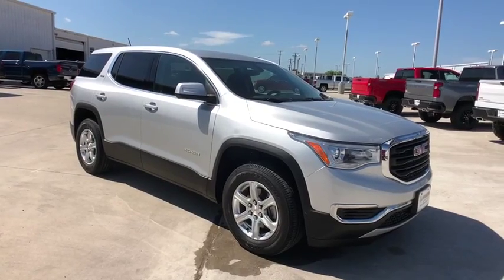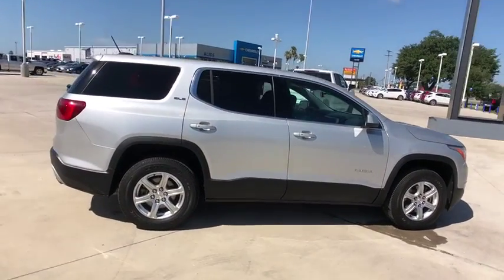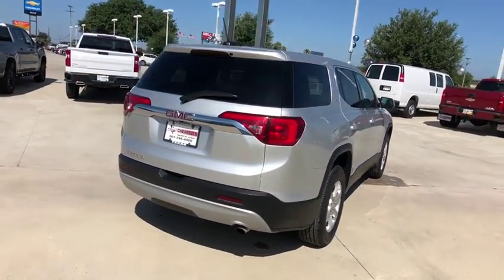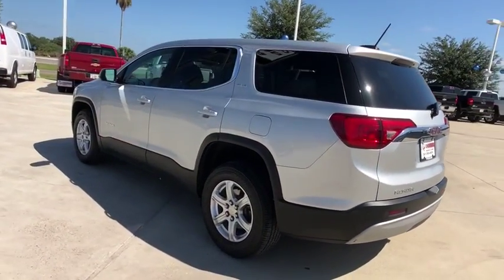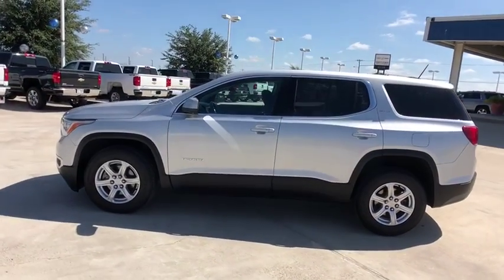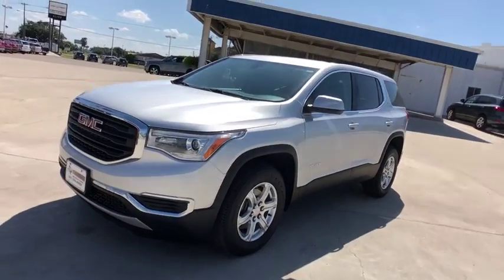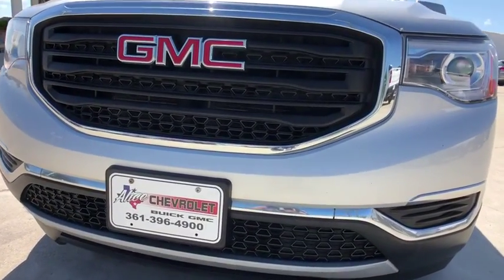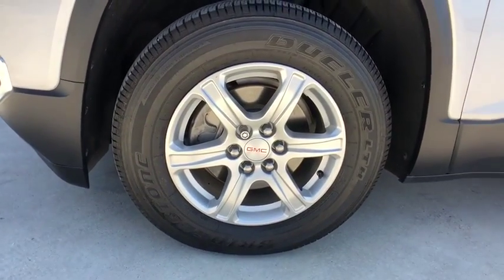2017 GMC Acadia Freer, Corpus Christi, Robstown, Kingsville, Alice, TX 1316674A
Quicksilver Metallic Used 2017 GMC Acadia available in Alice, Texas at Alice Chevrolet. Servicing the Corpus Christi, Robstown, Kingsville, Alice, TX area.

Alice Chevrolet
2250 E. Main Street

Quicksilver Metallic 2017 GMC Acadia SLE-1 FWD 6-Speed Automatic 2.5L 4-Cylinder DGI DOHC VVT FWD, jet black Cloth.brbrRecent Arrival!brbrAwards:br  * 2017 IIHS Top Safety Pick with optional front crash prevention   * 2017 KBB.com Brand Image Awards